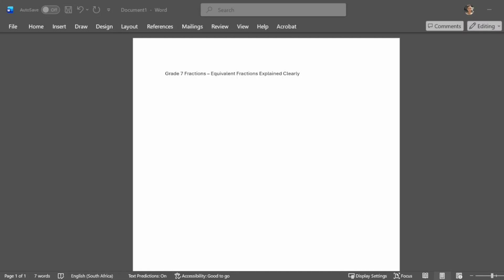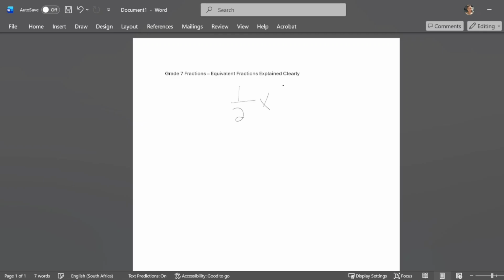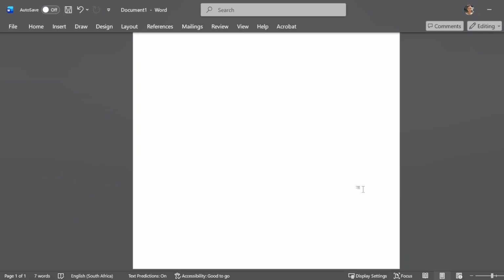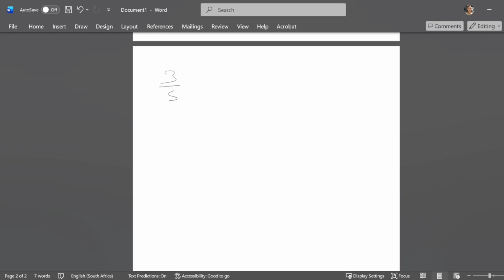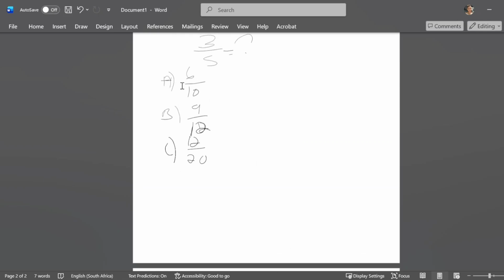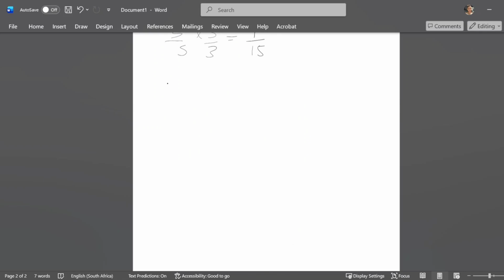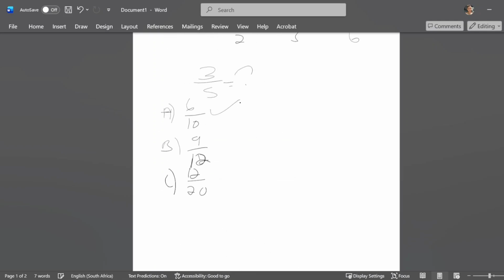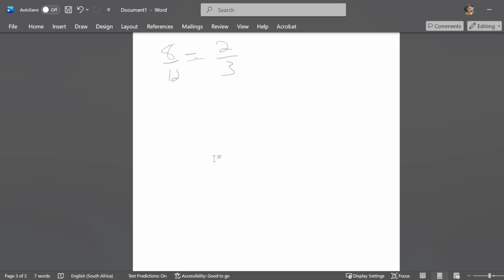Equivalent Fractions | Grade 7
In this lesson, we explain equivalent fractions step-by-step, including: • Creating equivalent fractions
• Identifying correct equivalents
• Simplifying fractions
Mastery in Grade 7 prevents confusion in Grade 8 algebra.